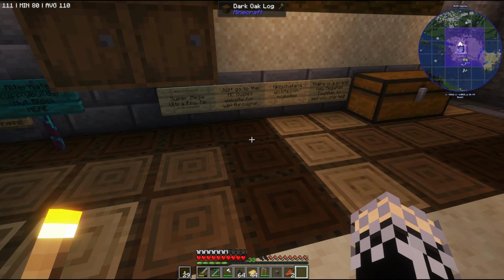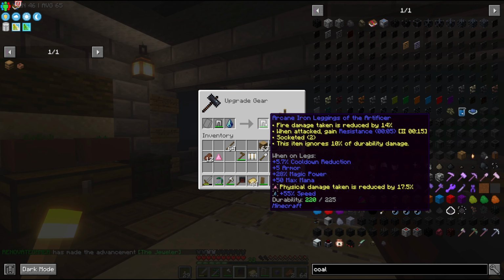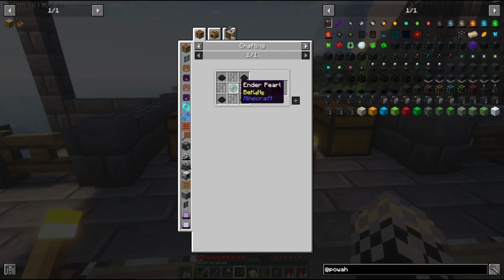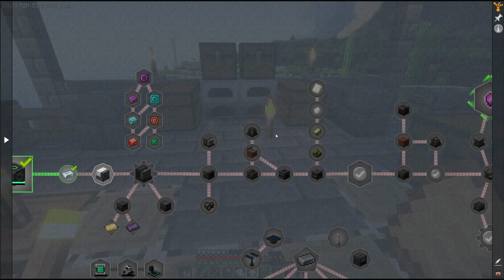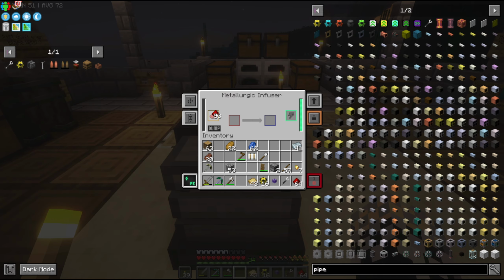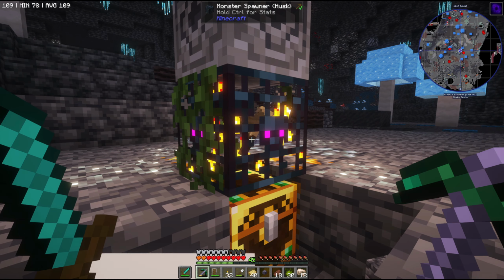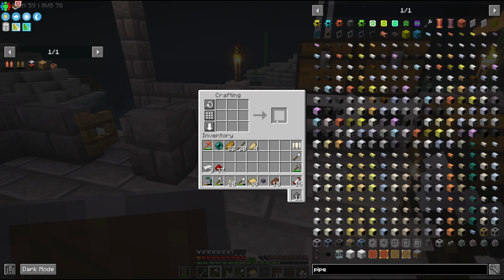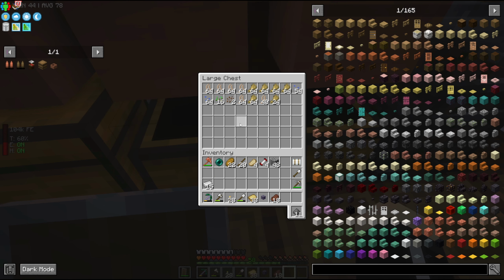All the Mods 9 - GETTING OFF THE GROUND WITH OUR NEW JETPACK - EP:3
ATM9 has over 400 mods and countless quests and a built in proper endgame. Can you craft the ATM Star? Do you dare take on the Gregstar?